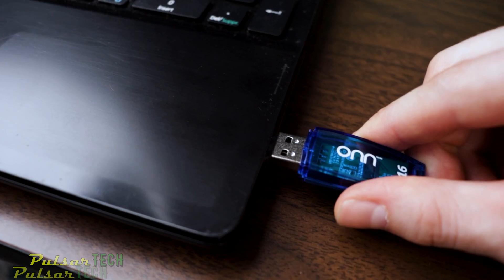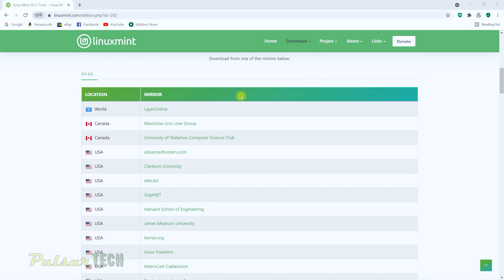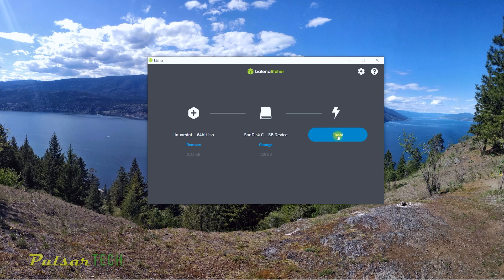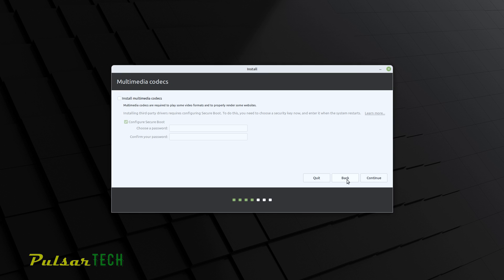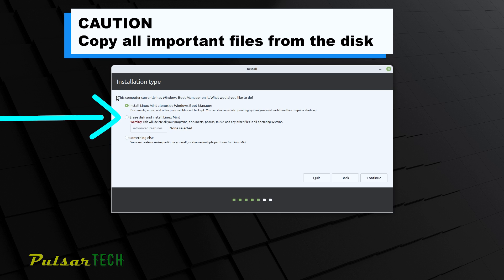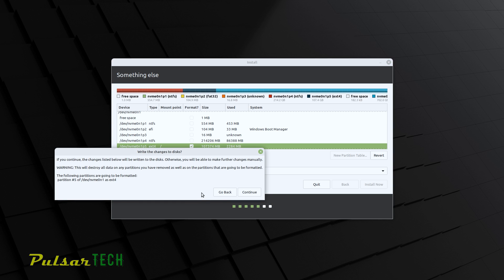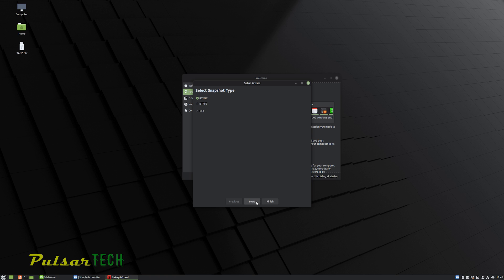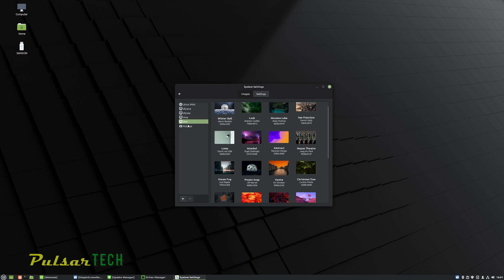LINUX MINT FULL INSTALLATION GUIDE EASY STEP BY STEP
If you're tired of endless mandatory Windows updates and would like to try something else like Linux, it's definitely a good pick to try Linux Mint. And here's why: first of all, it looks very much like Windows so you won't need to spend hours and days trying to get used to the new user interface of Linux.
Secondly, it is a very popular Linux distro that has been around for a long time and thus has a wide selection of software and cool features.

0:00 Intro
0:45 Step 1: Download Linux Mint
2:56 Step 2: Download balenaEtcher
5:26 Step 3: Run Linux Mint from a USB stick
6:17 Step 4: Install Linux Mint permanently
11:30 Step 5: Start Linux Mint & first acquaintance

Hope you find this guide helpful!